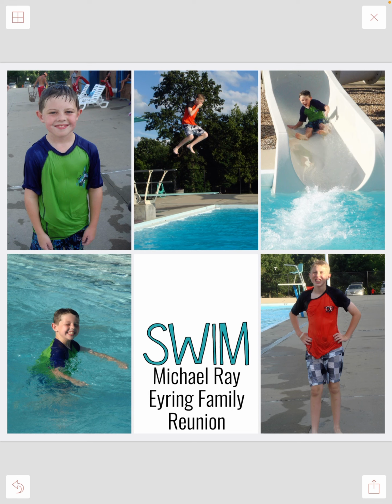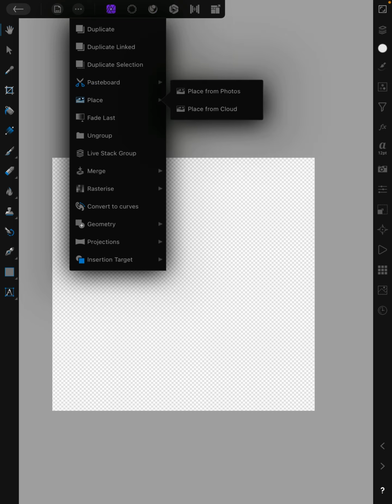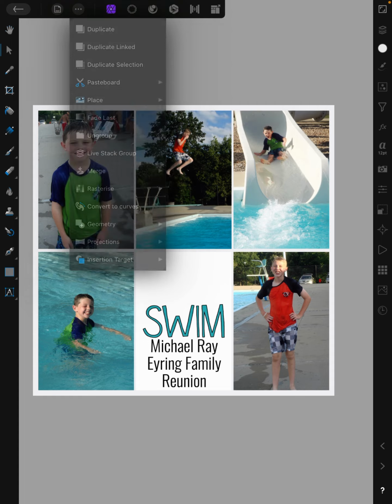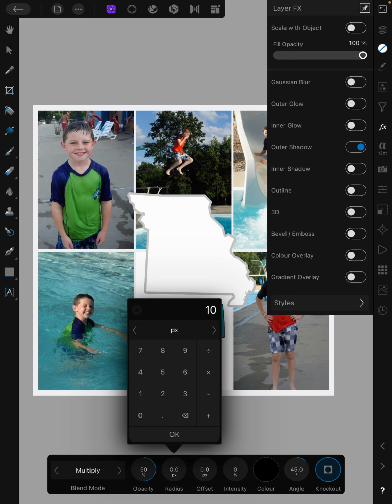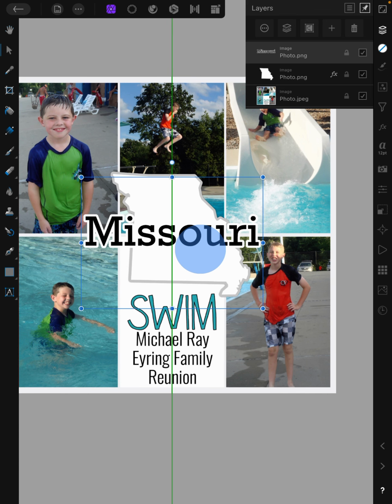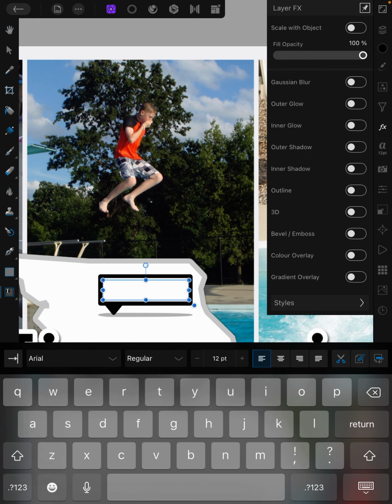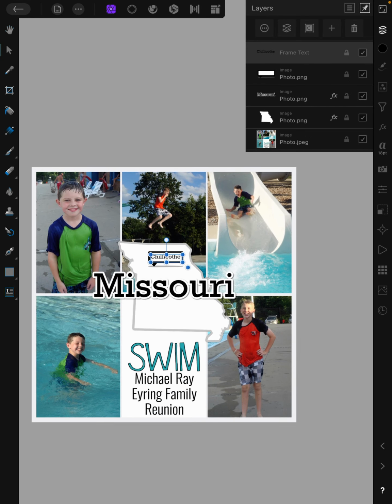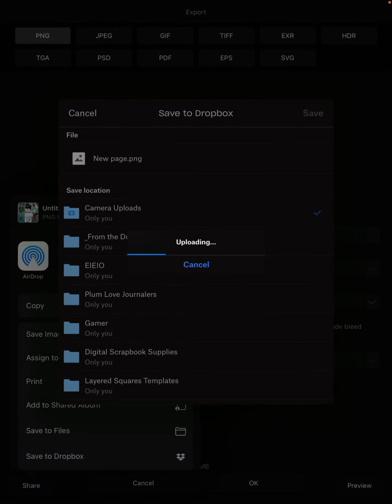Using Affinity Photo to Embellish a PL page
Add digital elements to you Project Life app pages using the Affinity Photo app.